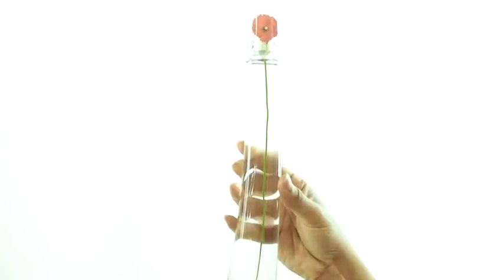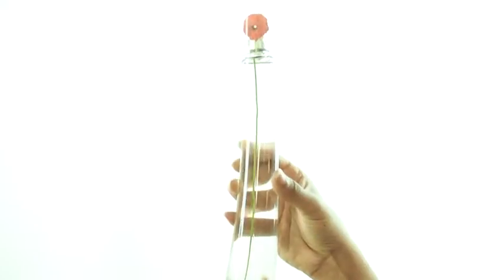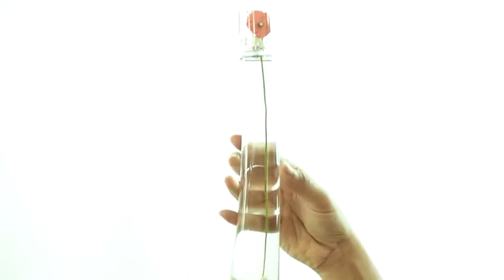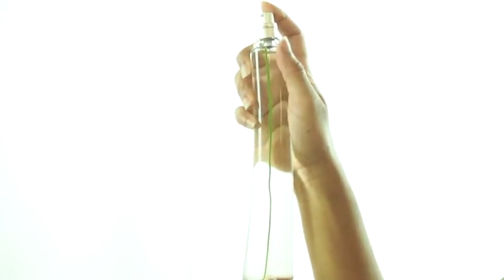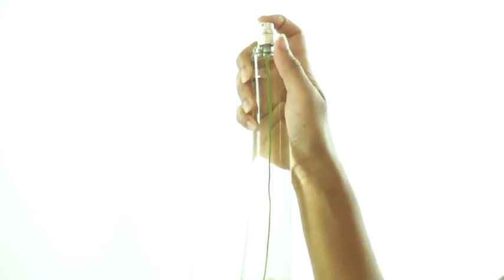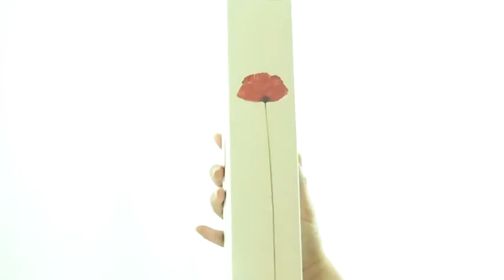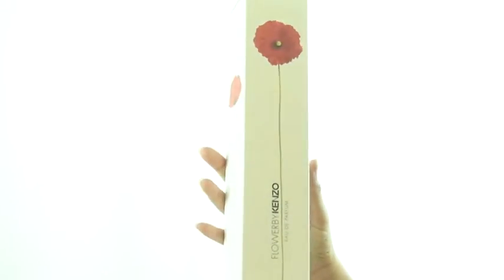Alluremart.com: KENZO FLOWER by Kenzo (WOMEN)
If you're interested in buying this product, then just go